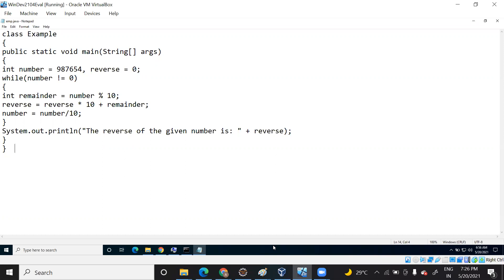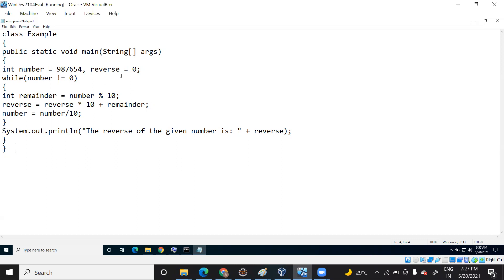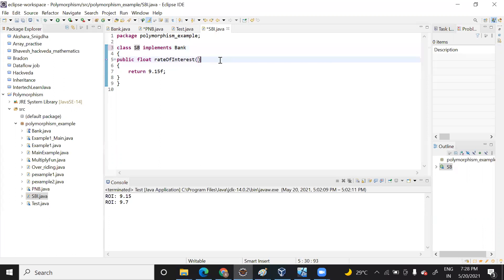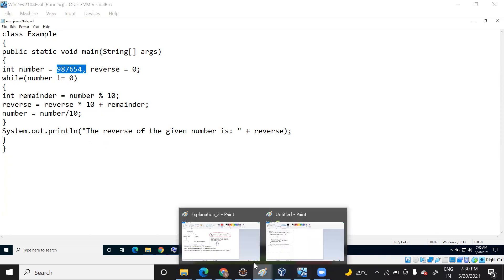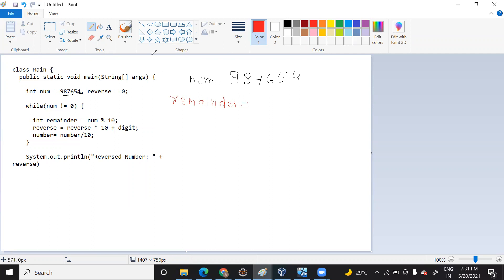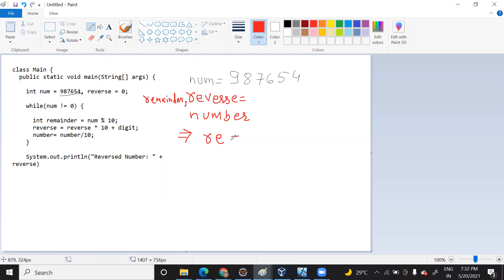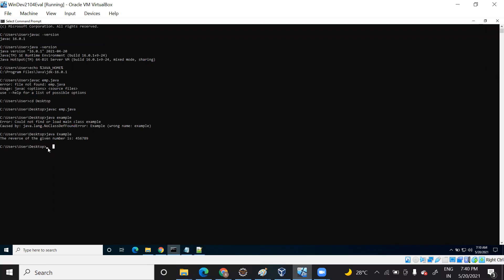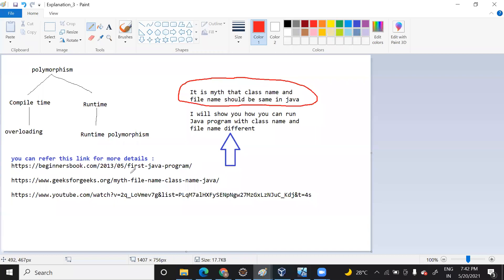Java Myth class name file name should be same in java not mandatory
In this video, I have shown how you can run JAVA code in the command prompt. Today I prove that it is a myth in java that the class name and file name should be the same.

I have shown with an example where I took the class name "Example" and file name "emp.java " and the program run successfully.

I am providing a references link to to see and research in more details